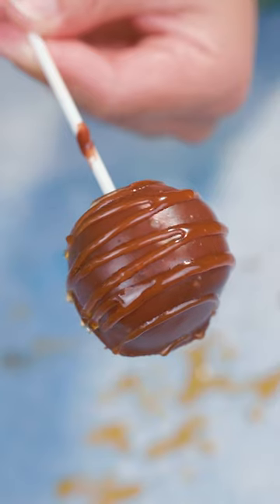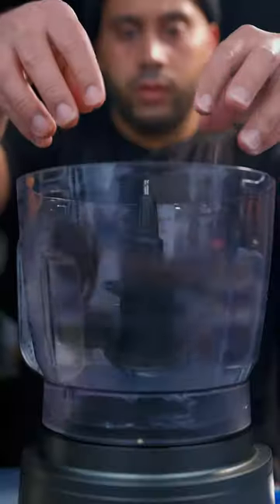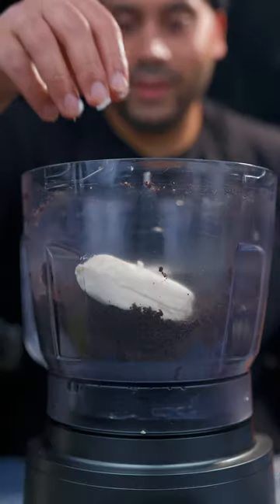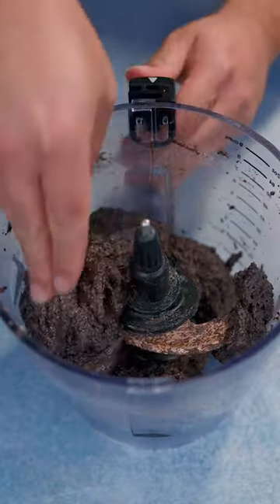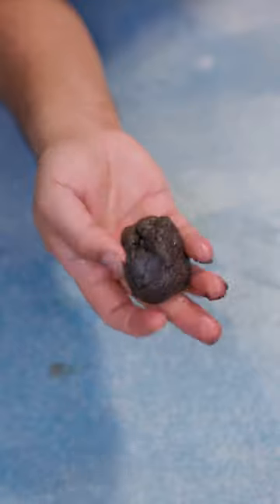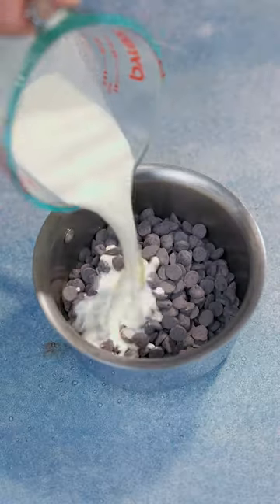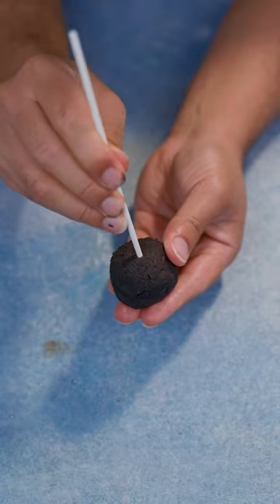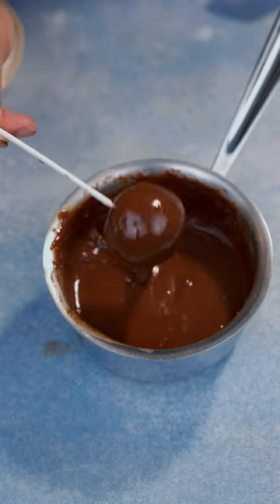Ramadan Eid 2023